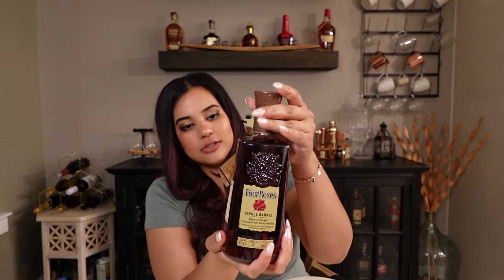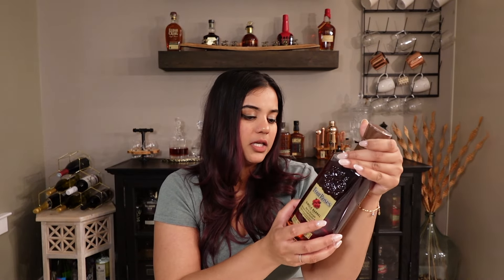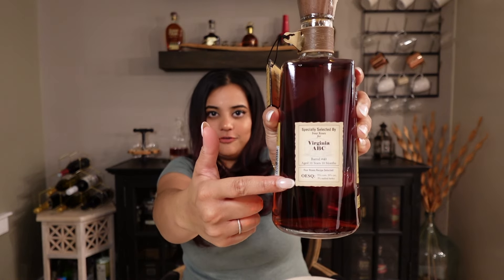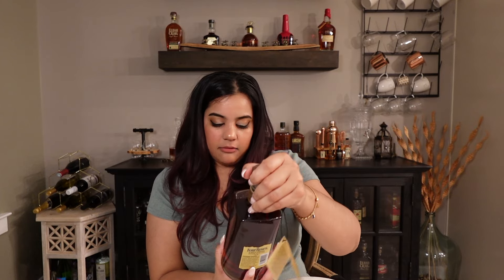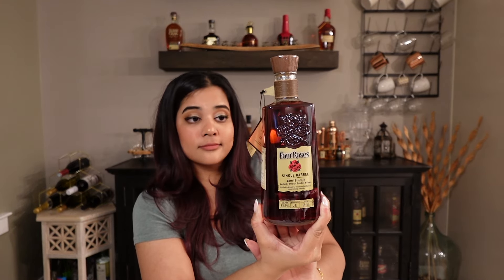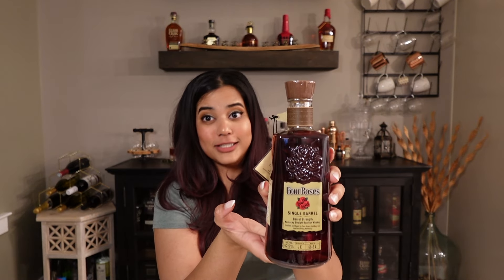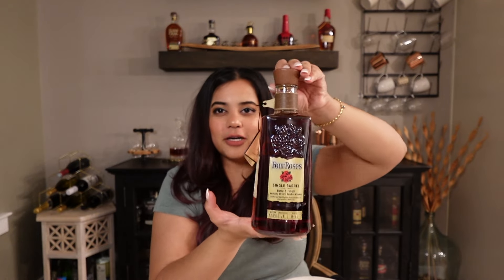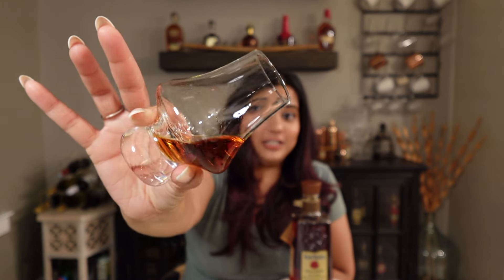Four Roses Single Barrel Barrel Strength Bourbon Review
So turns out I can't read! The OESQ recipe is not açaí its ACACIA which scent is very fragrant like perfume. It has notes of honey, cloves, and florals

OESQ: DELICATE GRAINS AND LIGHT FLORAL CHARACTER (one of the more rarer recipes)

As you know we create our bourbons with two different mashbills, Mashbill B and Mashbill E. It’s important to keep them in mind, because their respective corn/rye breakdowns play a significant role in the final taste profiles of each recipe. As we’ve talked about in previous recipe features, the second letter of the recipe code (in this case, E) denotes the recipe’s mashbill. The final letter of the code (in this case, Q) refers to the yeast strain.

Here’s how Master Distiller Brent Elliott describes the Q yeast strain and how it works in conjunction with E mashbill to create the unique flavor of OESQ:

With light floral aromas of lavender, honeysuckle and rose petals, Q is perhaps the most unique of our five yeast strains. These aroma and flavor compounds are created through fermentation and can be detected as soon as the distillate comes off the still.

With less rye than OBSQ, OESQ gives a slightly sweeter impression. The extra corn in Mashbill E complements the floral notes in the Q yeast strain and creates candied flavors that meld with the caramel and vanilla tones from the barrel as the Bourbon ages.

Thank you all for your incredible support 🙏 – if you decide to use Super Thanks 💰, every contribution will go right back into the channel 🎥 to help create even more amazing whiskey content 🥃! Cheers to that!